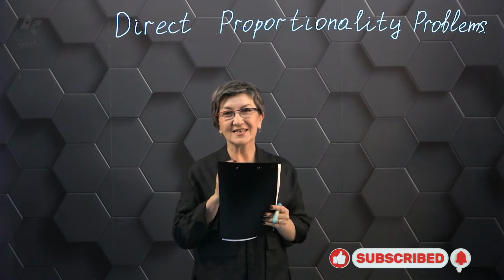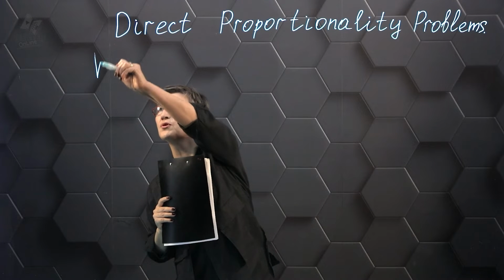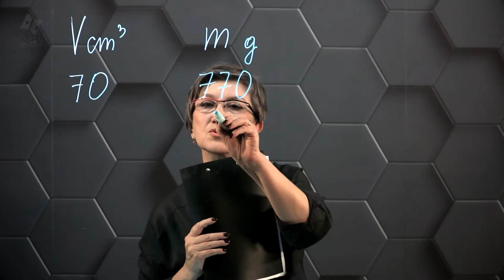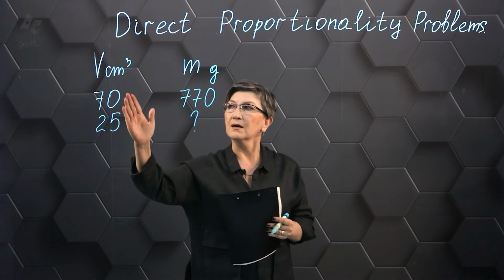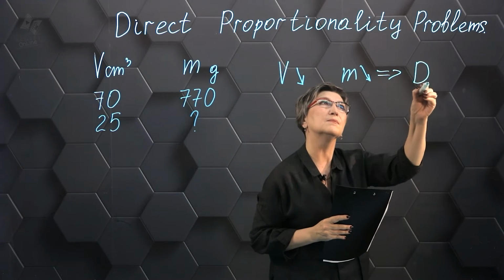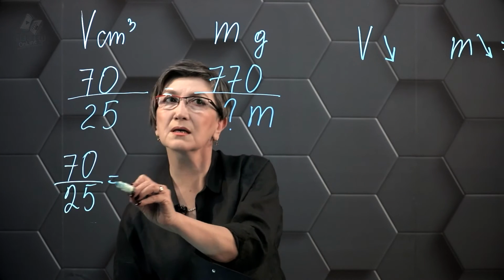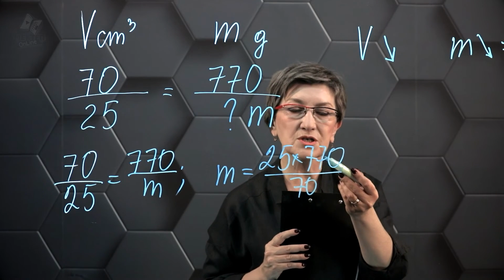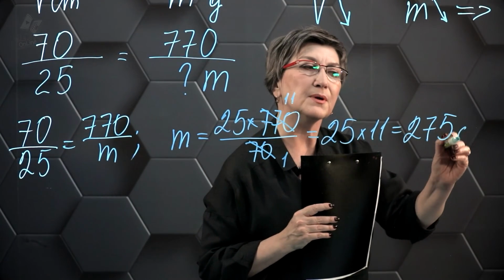Direct proportionality problems.